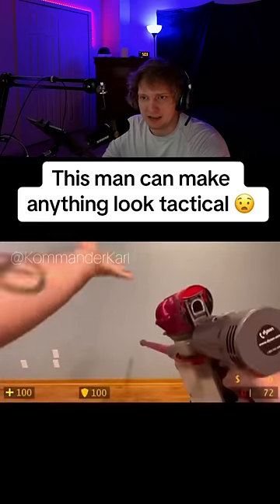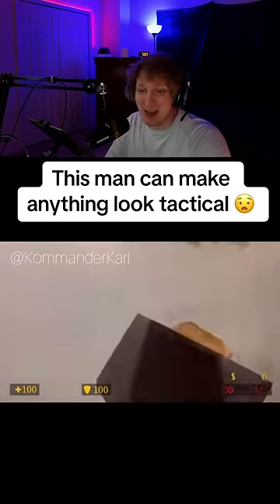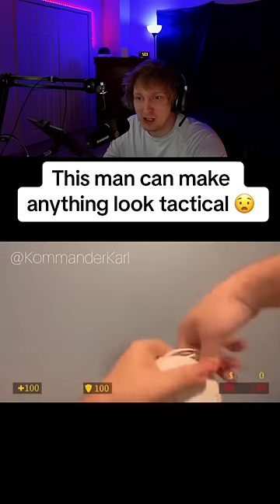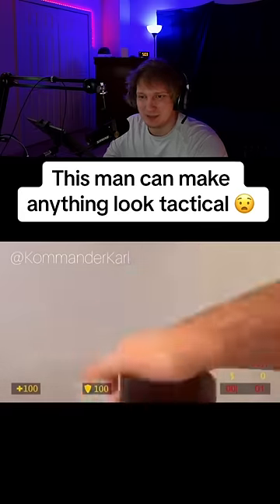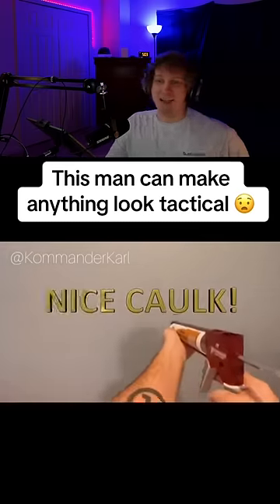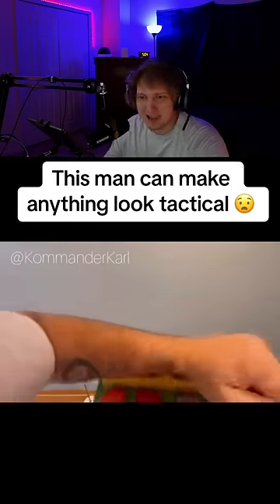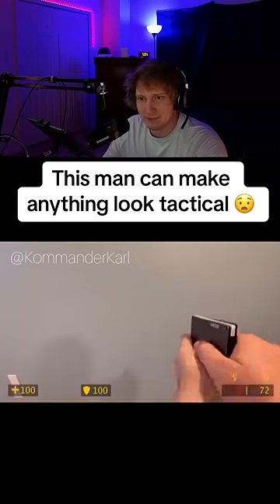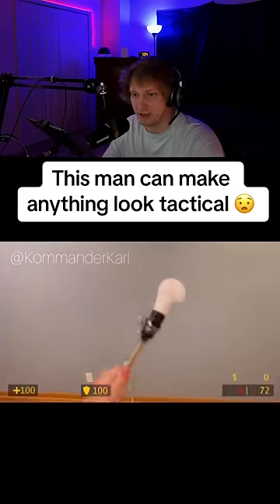MAN TACTICAL RELOADS HOUSEHOLD ITEMS LIKE WARZONE WEAPONS!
Credit- KomanderKarl